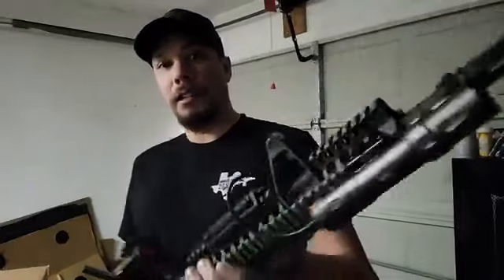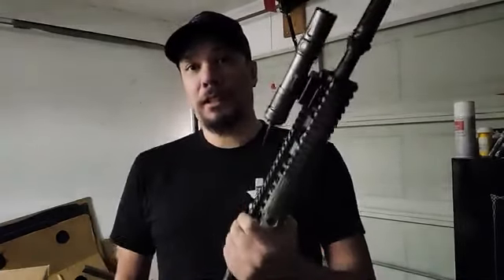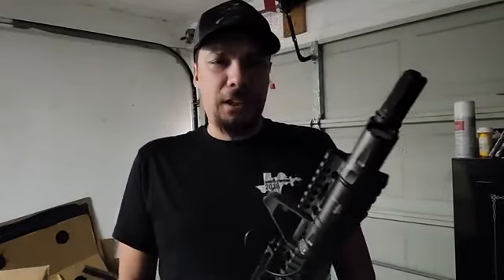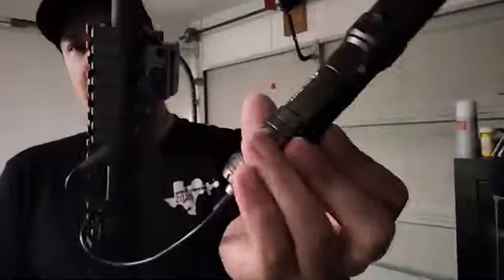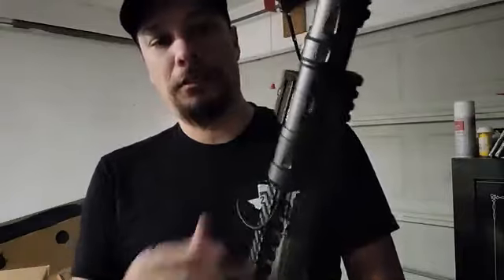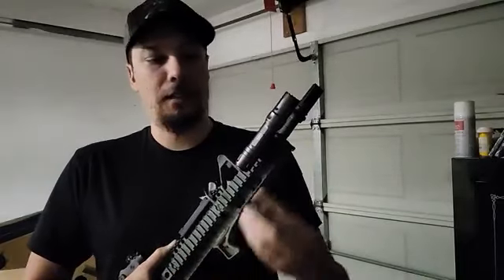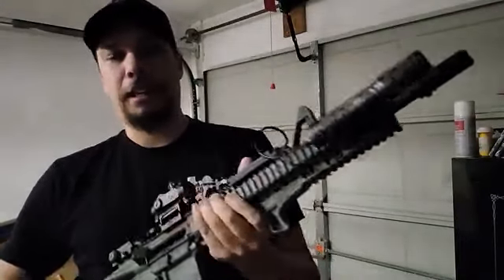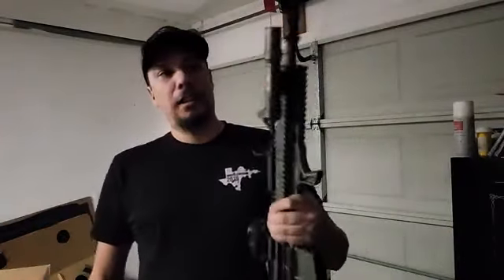Olight ODIN Weapon Mounted Light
I decided to find out for myself. I bought the Olight Odin. I wish I hadn't.

For reference (as mentioned in the video), the Odin has 100% output (2000 lumens) for 2 minutes...

...then steps down to 50% (1000 lumens) for 9 minutes

...then down to 30% (600 lumens) for 125 minutes,

...and finally to 15% (300 lumens) for an additional 24 minutes.

OR you can a full 8 hours of it at 300 lumens. That is, of course, assuming the darn thing doesn't melt or explode. Both of which seem fairly likely.

Don't buy this. If this fits your budget, buy a Streamlight HLX instead.